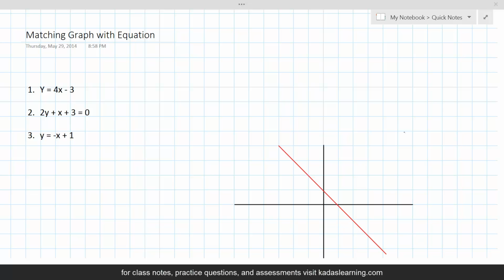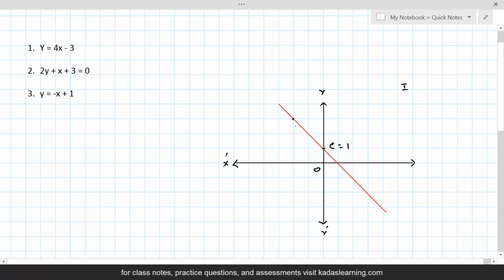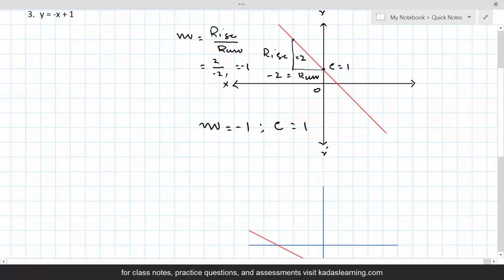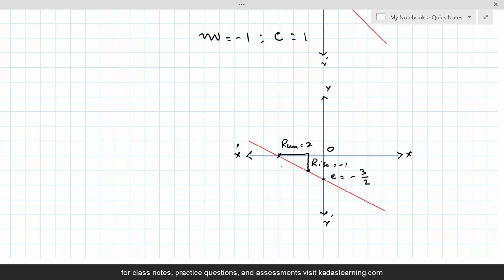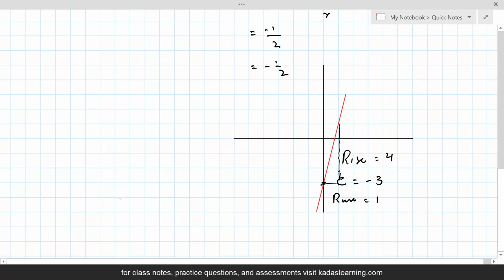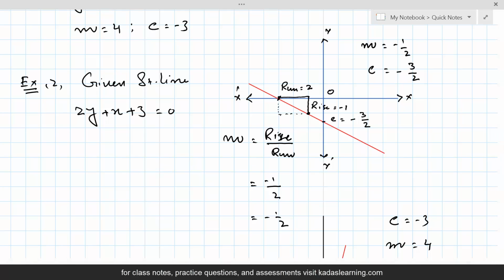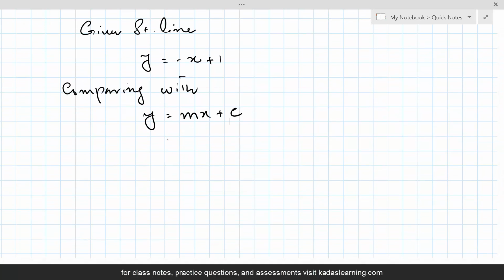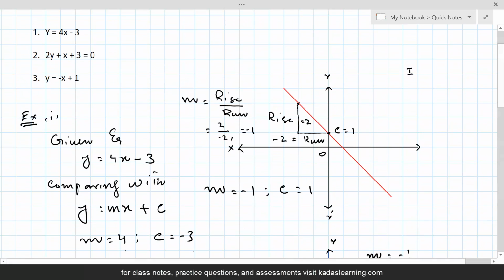Matching Graphs with Equations Lesson 12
This video tutorial explains the techniques of match graphs of linear equations with Graphs of linear equations